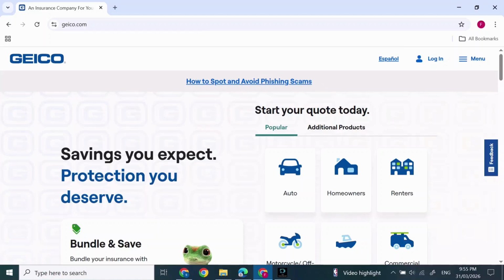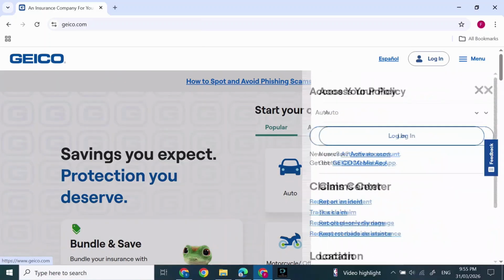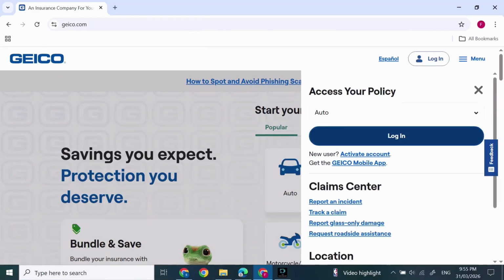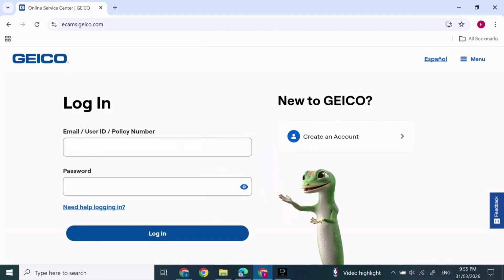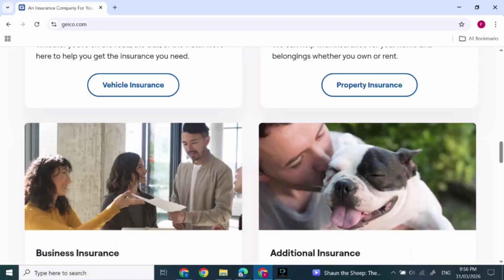How to log in to GEICO on the website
Welcome to our step-by-step guide on "How to log in to GEICO on the website"! If you want to access your GEICO account online, pay your insurance bills, view policy details, or manage your account, this video will walk you through the process. We'll show you how to log in safely, troubleshoot login issues, and make the most of GEICO’s online portal for your car, home, or other insurance needs.

In this video, we will show:

Steps to reset your GEICO password if you forget it
How to access your GEICO account online securely
Tips to manage your insurance policies on the GEICO portal
Troubleshooting common GEICO login issues